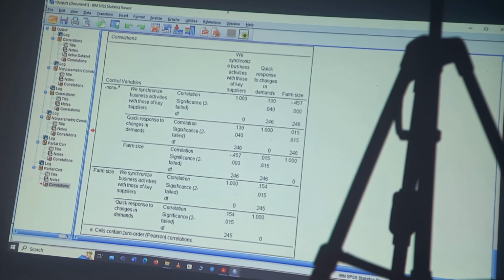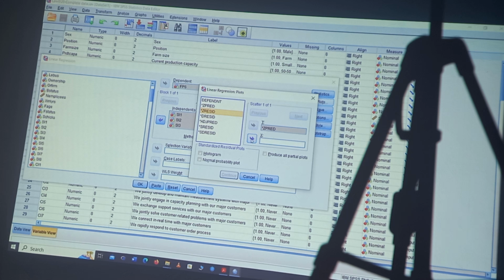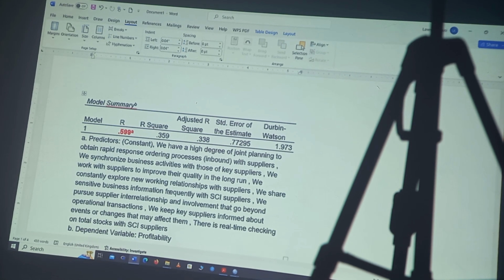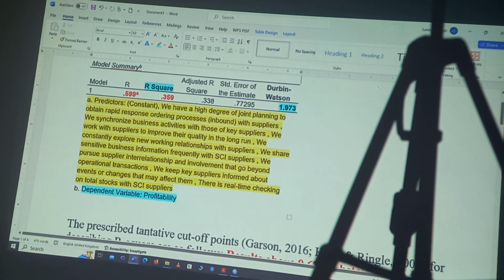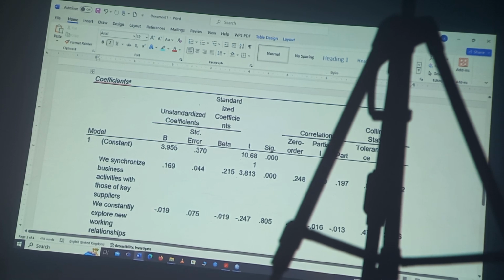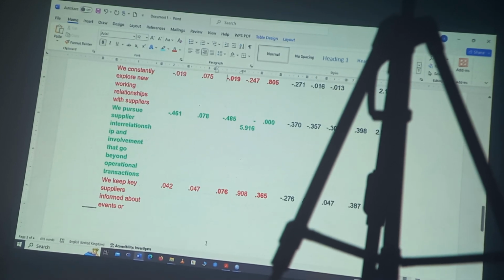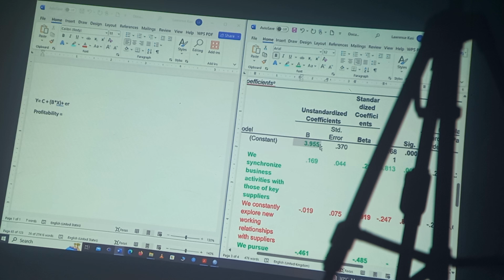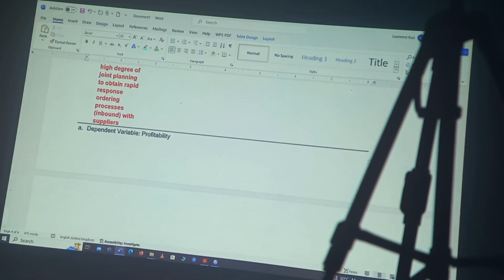Multiple Regression in SPSS